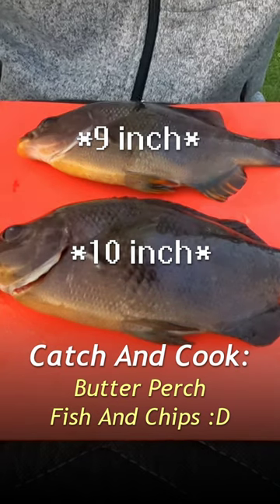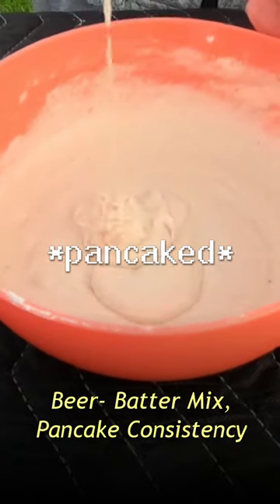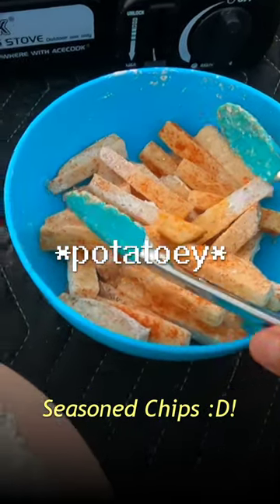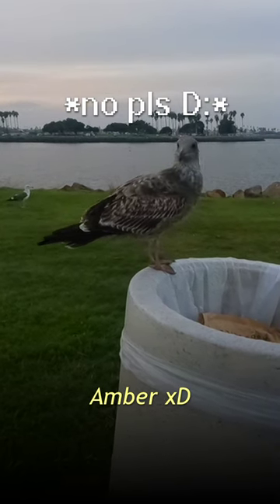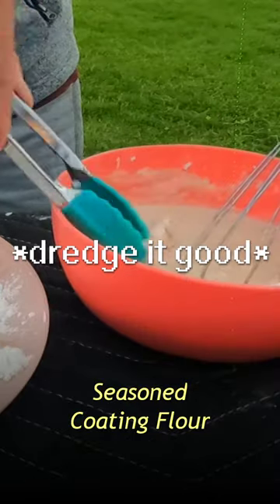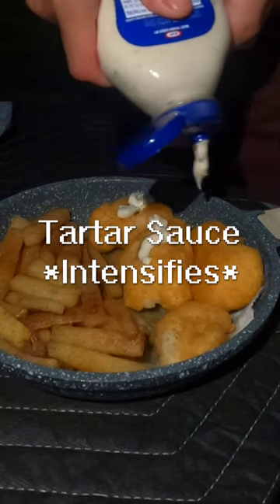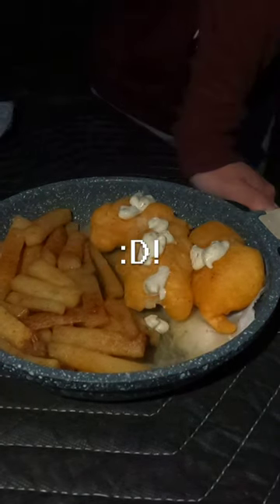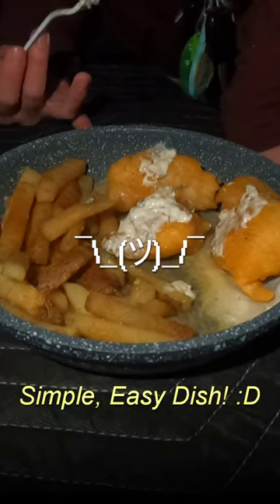BUTTER PERCH FISH AND CHIPS :D! CATCH AND COOK, PT. 3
Daily Short 15 of 28 For February :D

In this video, I'm fishing the rocky cliffs down in San Diego :D! While there, I catch 2 pretty chonky butter perch :D! (or black surfperch, I just like to call them butter perch lol). From those, I made beer-battered fish and chips c:

Very tasty, 9/10 easily. Simple easy dish with surfperch!

This is Part 3, the actual catch and cook :D!